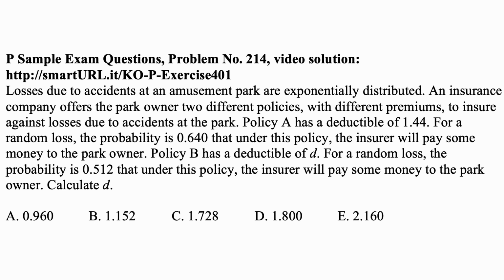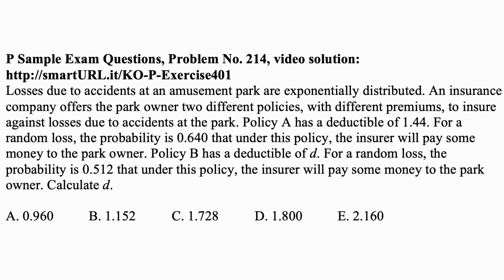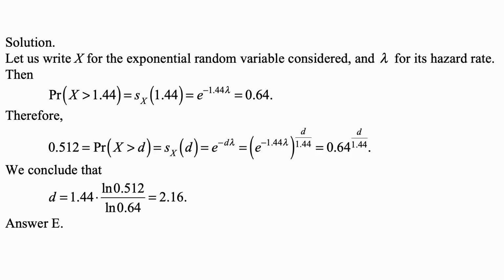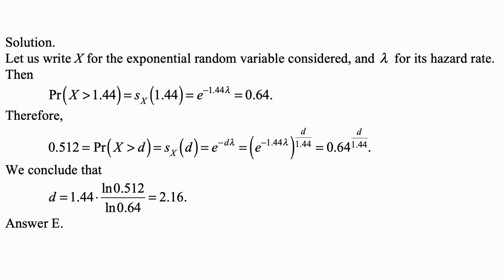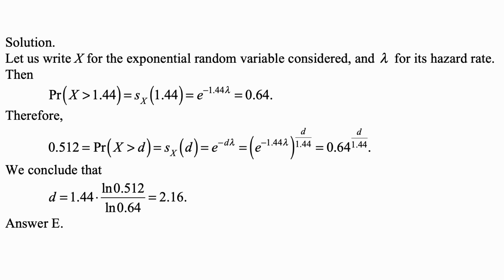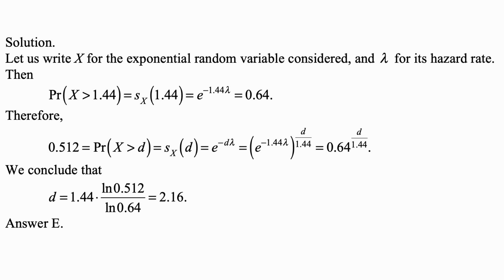Exam P exercise for March 2, 2020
Exam P exercise for March 2, 2020, P Sample Exam Questions, Problem No. 214, video solution